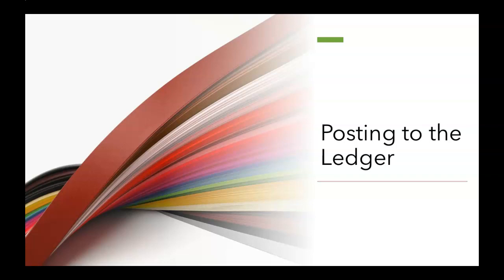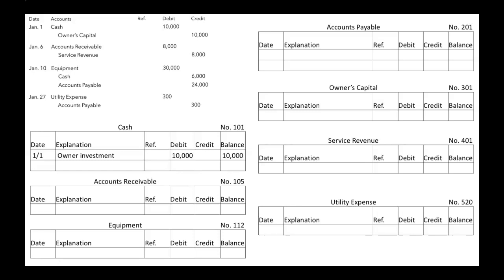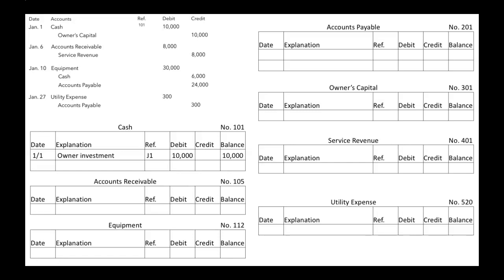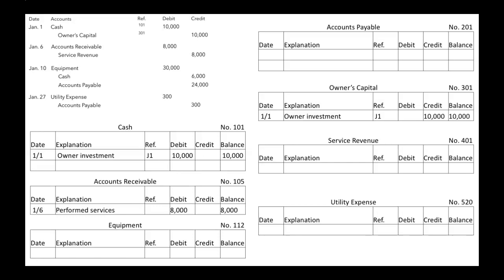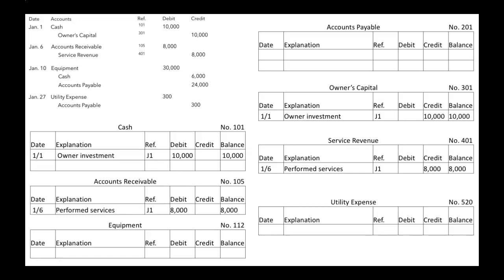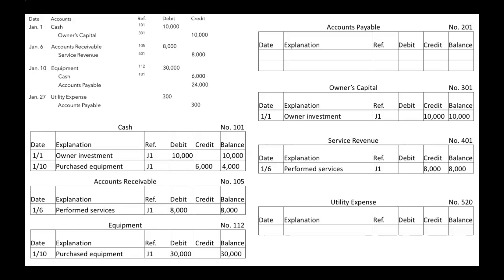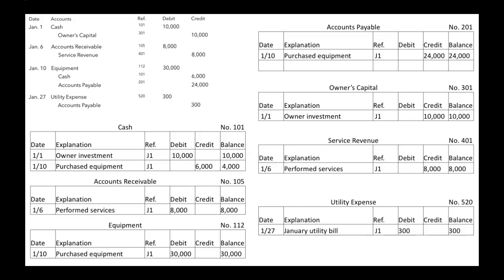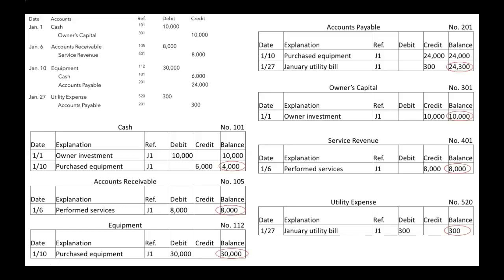How to Post to the Ledger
Reviewing how to post journal entries to the ledger.